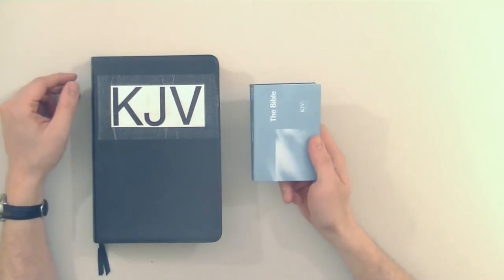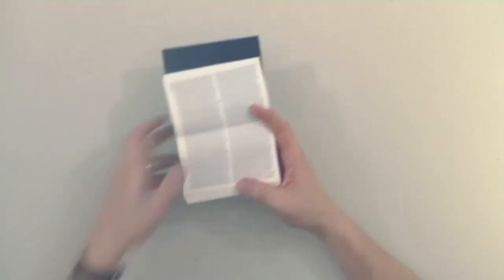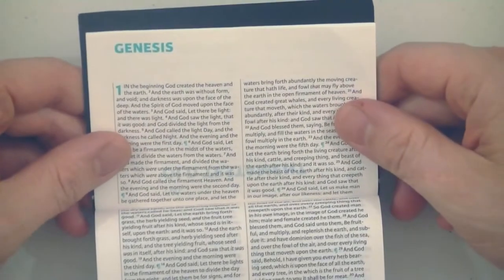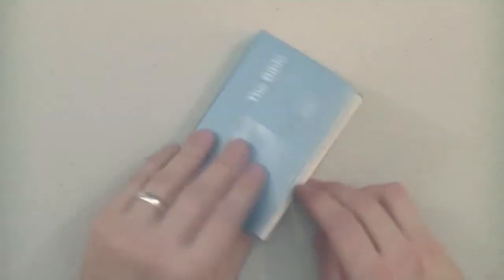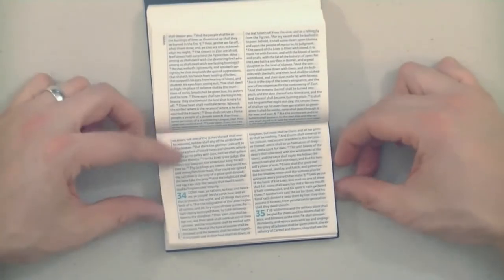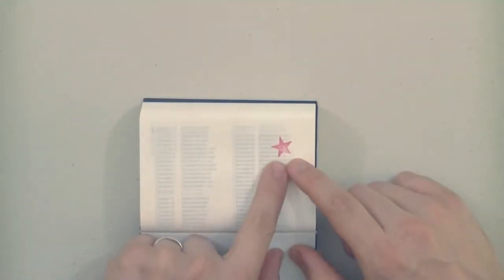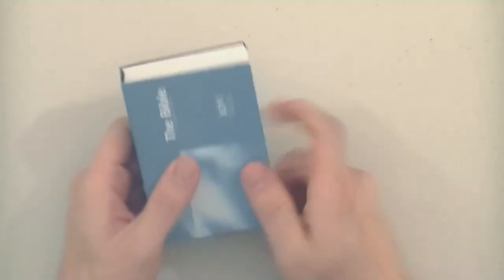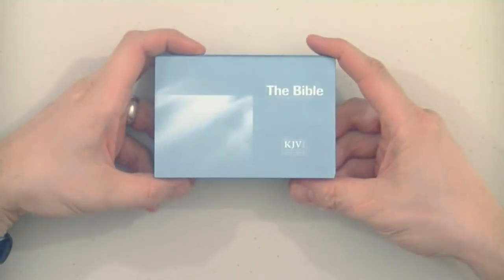Review of the New Cambridge Transetto KJV